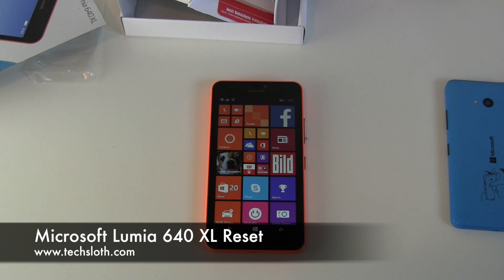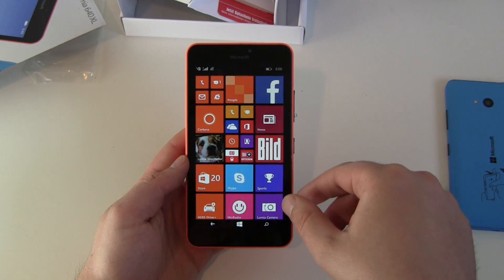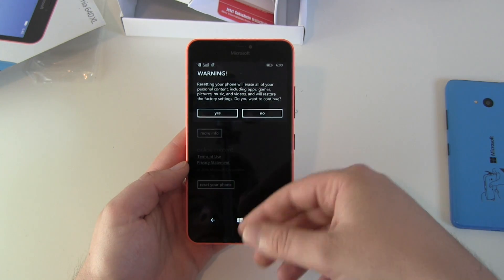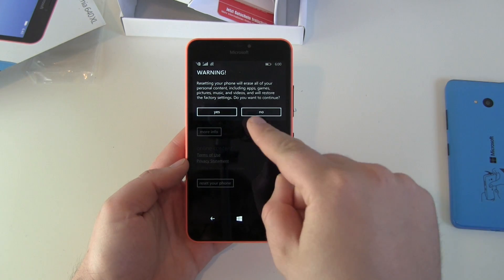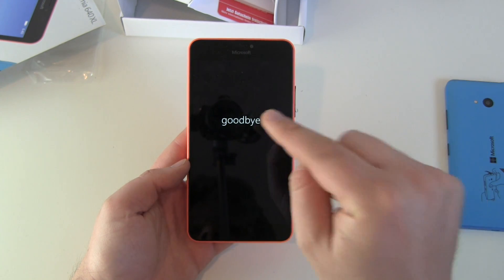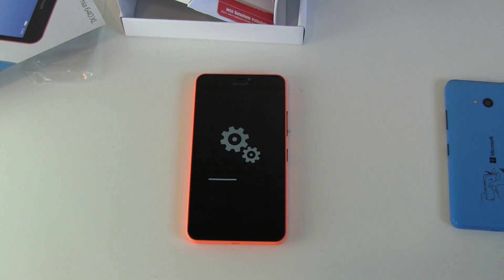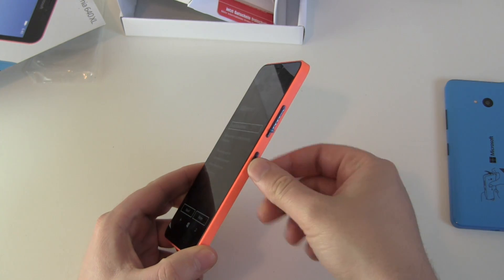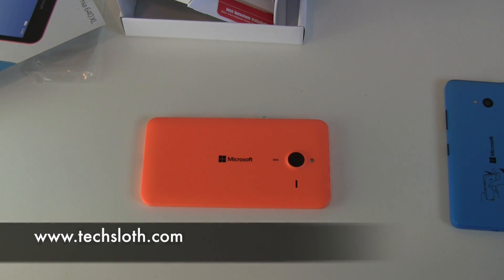Microsoft Lumia 640 XL Reset